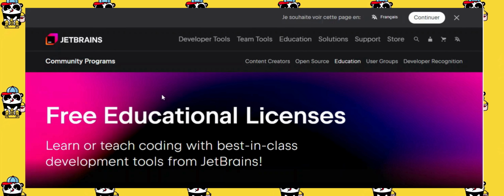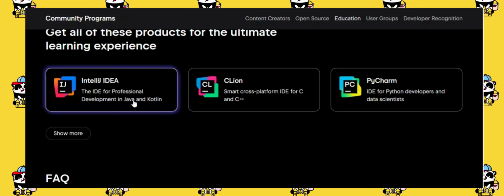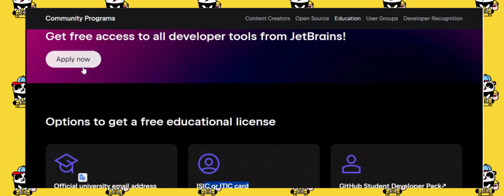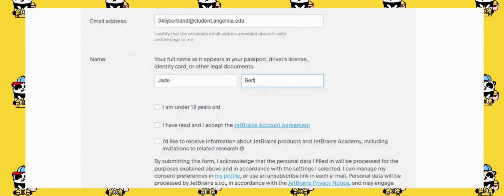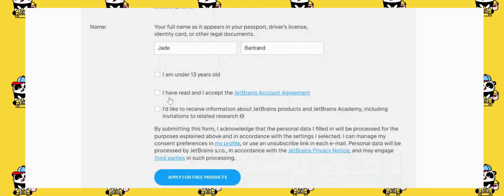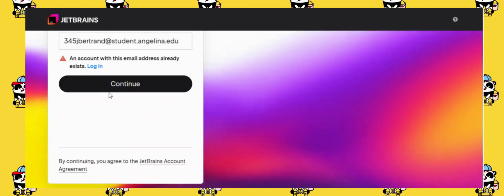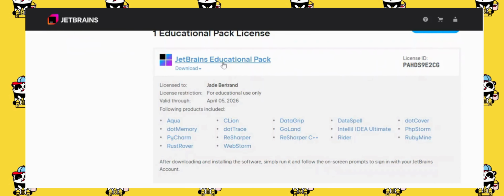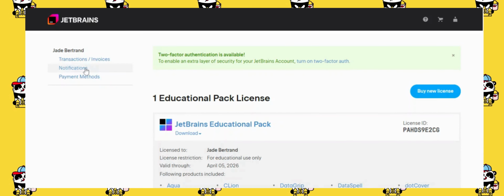How to Get JetBrains Pycharm Educational Pack for Free with Edu Email | Step-by-Step Guide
Learn how to access the powerful JetBrains Educational Pack for free using your educational email! In this step-by-step guide, we’ll show you how students can unlock premium JetBrains tools like IntelliJ IDEA Ultimate, PyCharm Professional, and more. Perfect for coding enthusiasts and learners, this video covers everything from eligibility requirements to activation. Don’t miss out on this opportunity to enhance your programming skills with industry-standard tools at no cost!